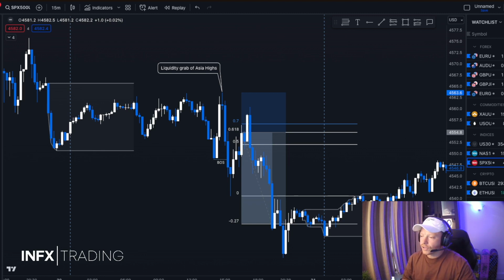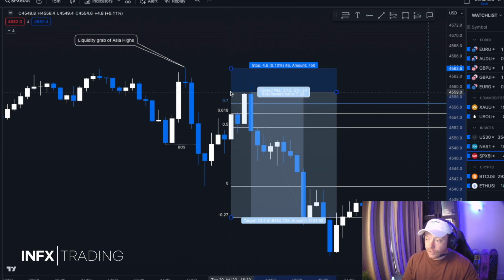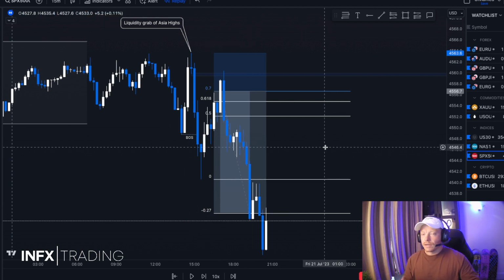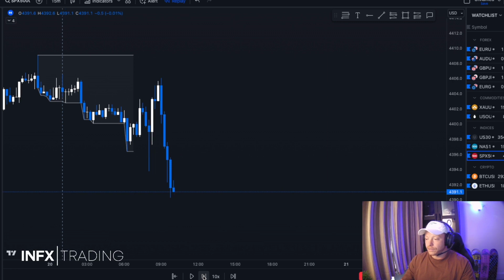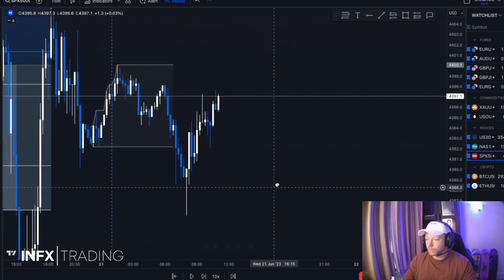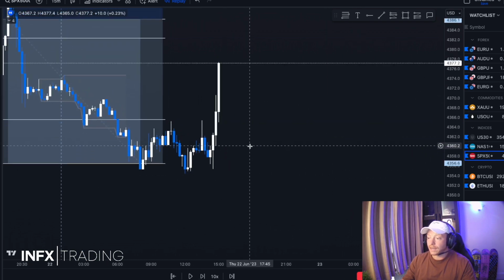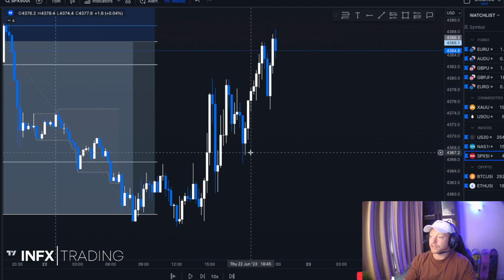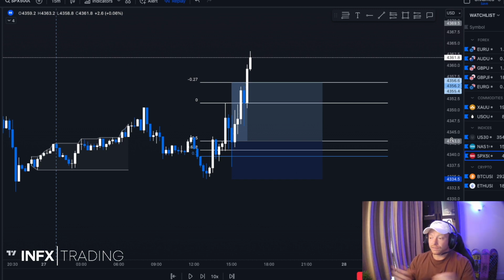Simple Fibonacci Trading Strategy Using Liquidity Grabs...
In this video I run through a simple fibonacci trading strategy that utilises liquidity grabs to create higher probability trade entries. WIth set Stop Loss & Take Profit zones it is a very simple strategy to follow.